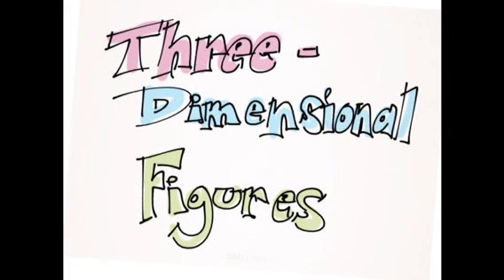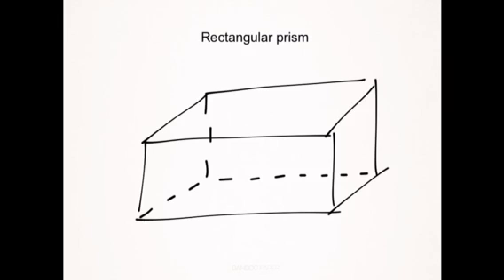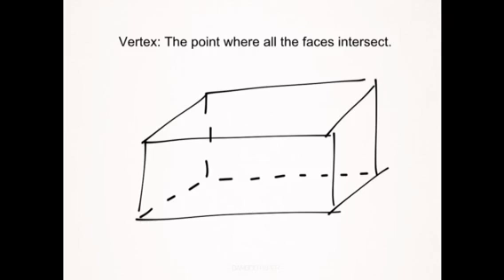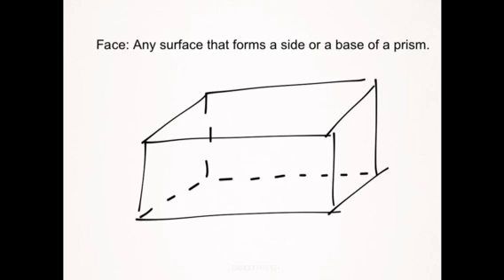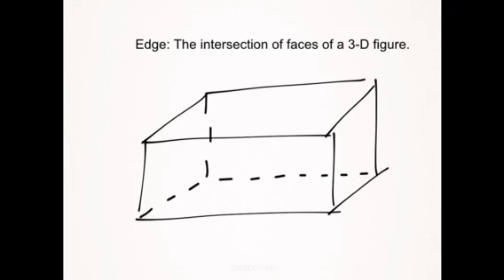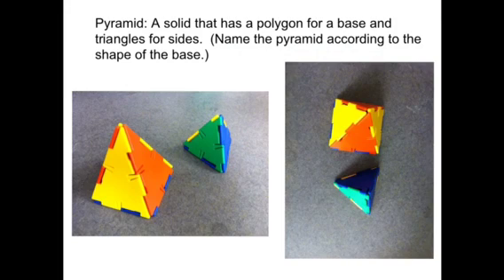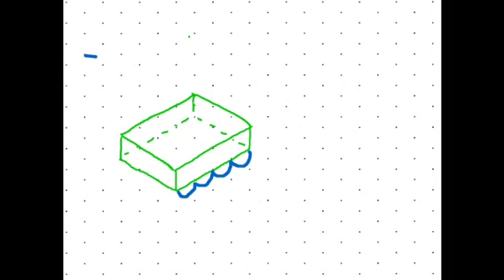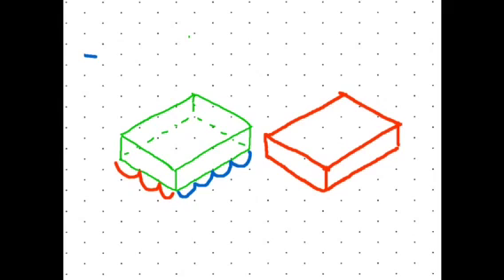Three Dimensional Figures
Learn to identify and sketch 3-D figures.